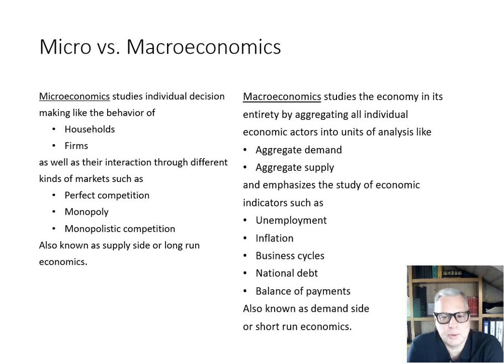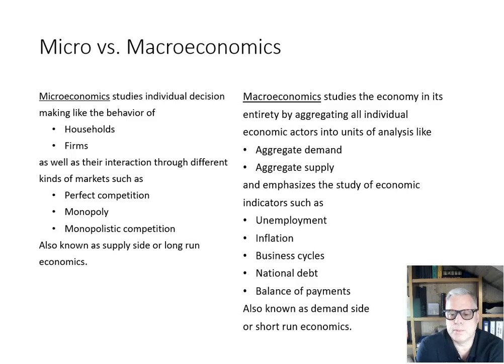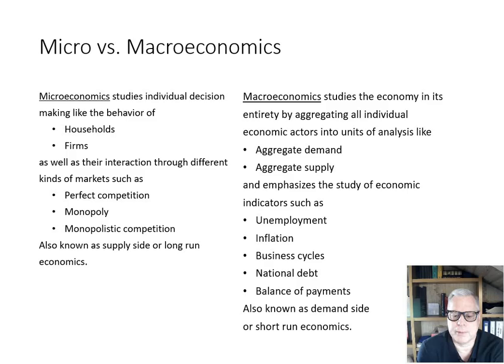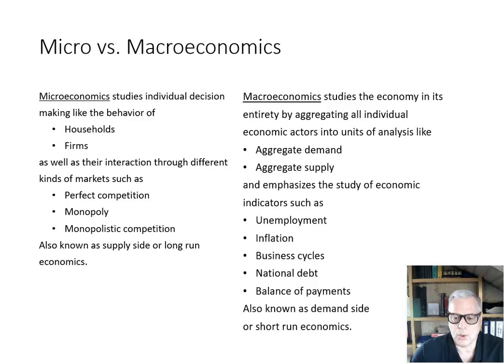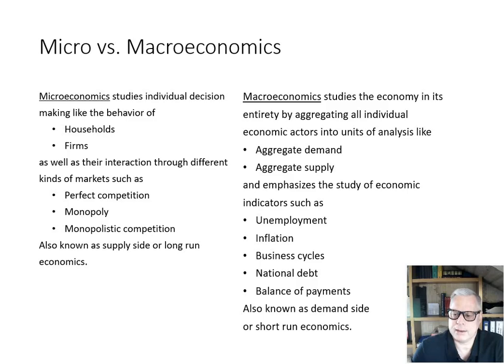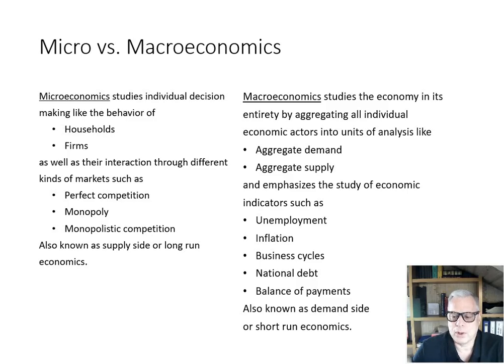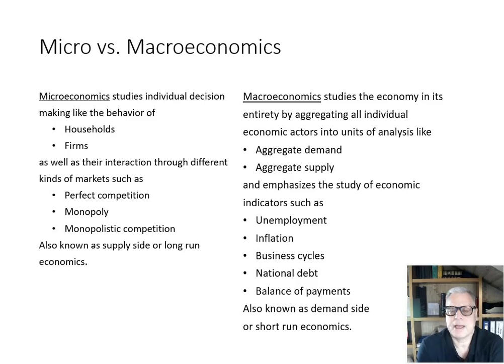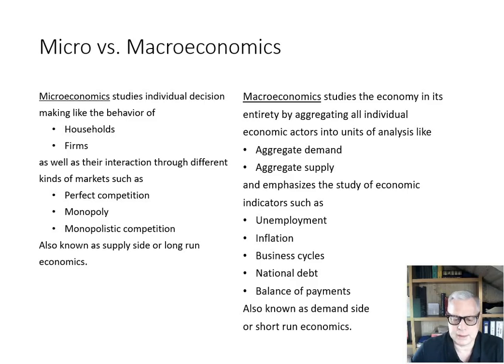CEI01 04 Micro and Macro